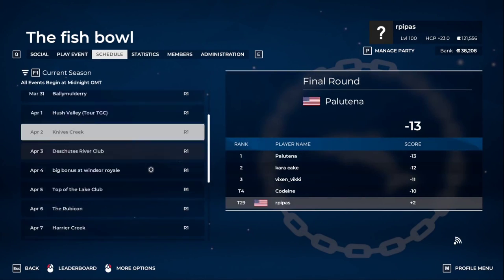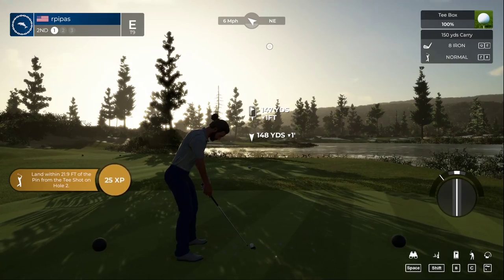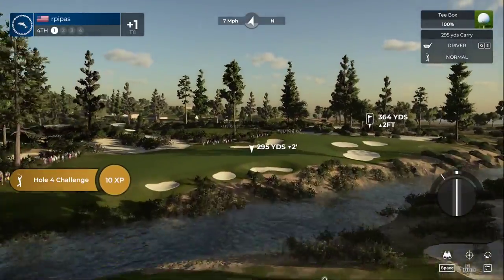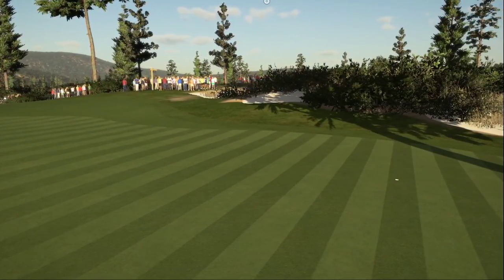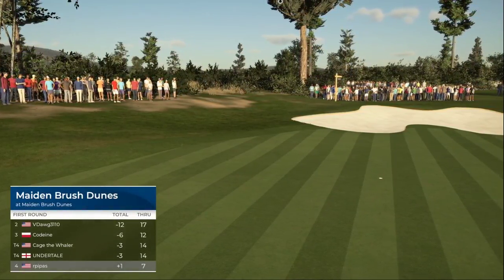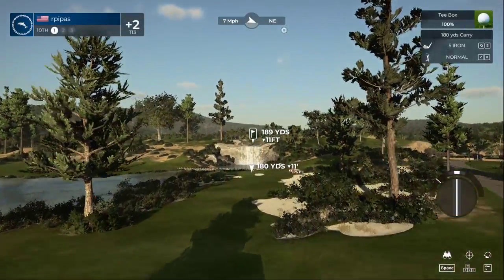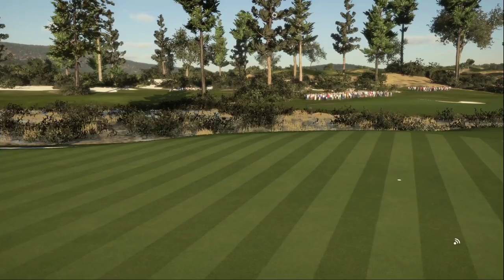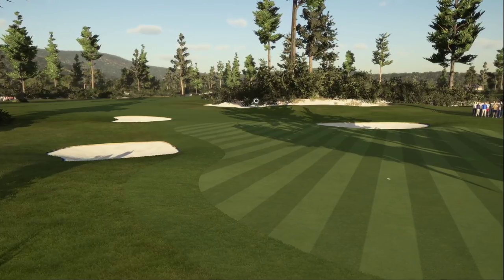Single Round The Fish Bowl Maiden Brush Dunes PGA Tour 2K21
Single  Round | The Fish Bowl Society | Maiden Brush Dunes | Master Settings | PGA Tour 2K21

Best Golf Simulation 2021

First hole in 1 in a little bit and also first time finishing with the lead. Maybe I will pull off my first win.

Total +1